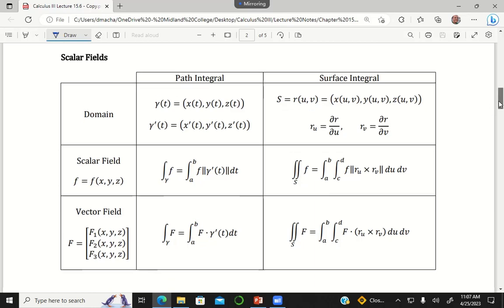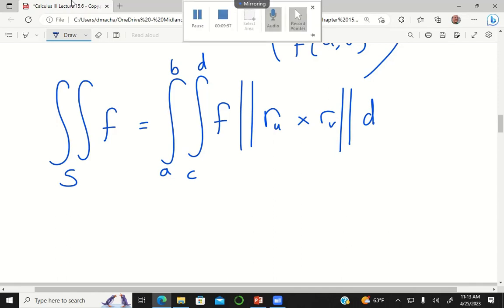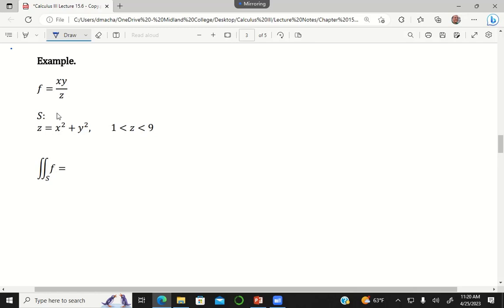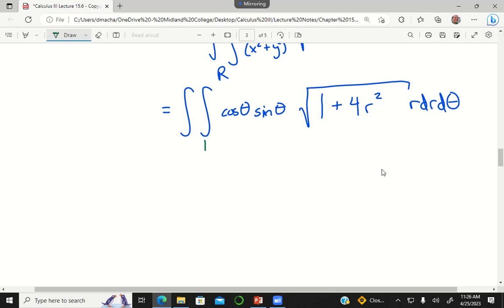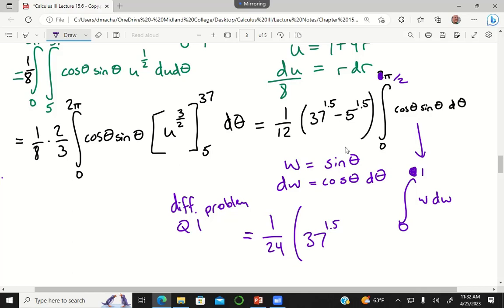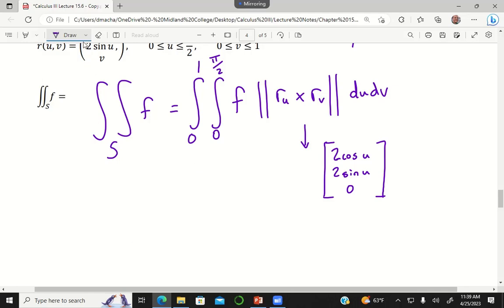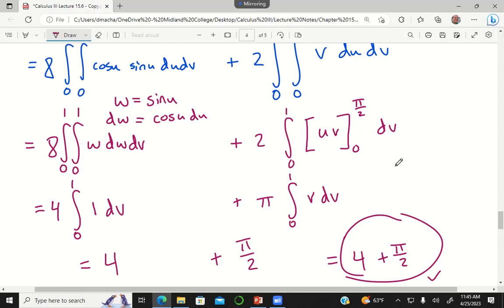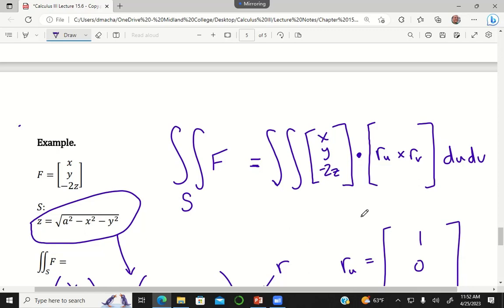Calculus III Surface Integrals